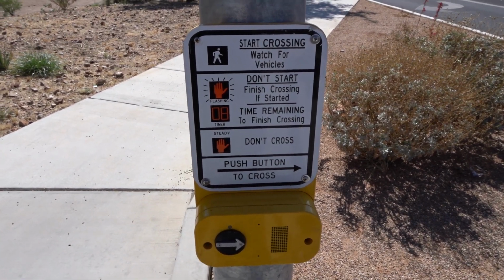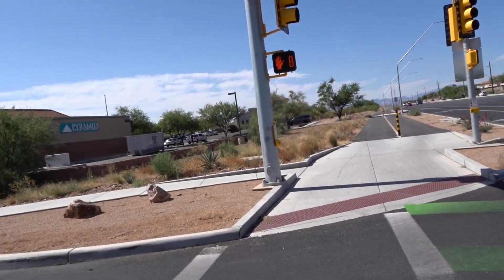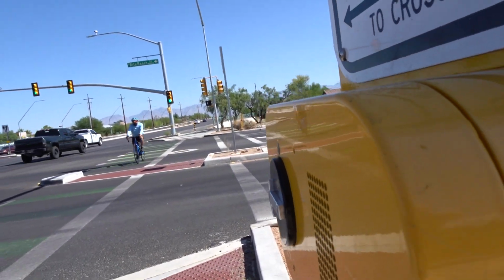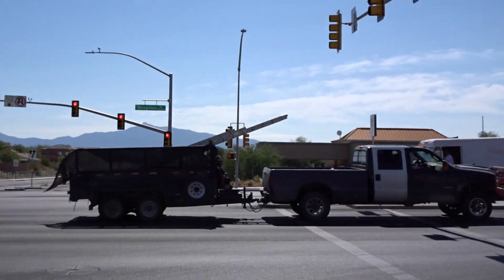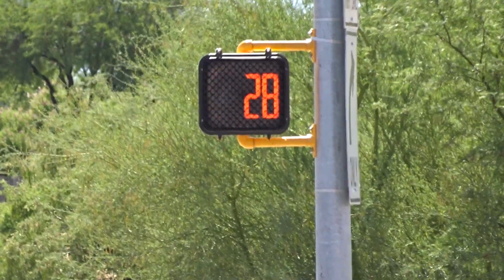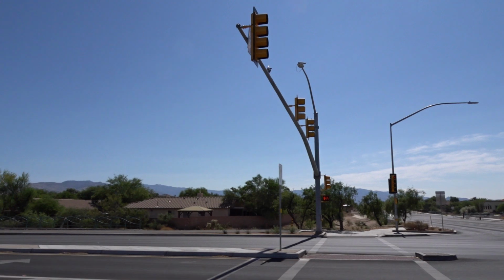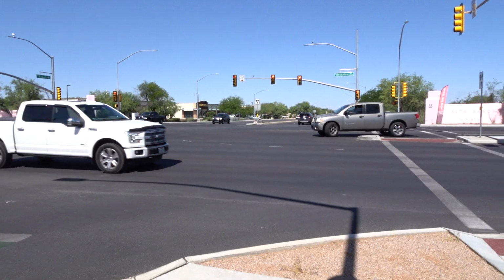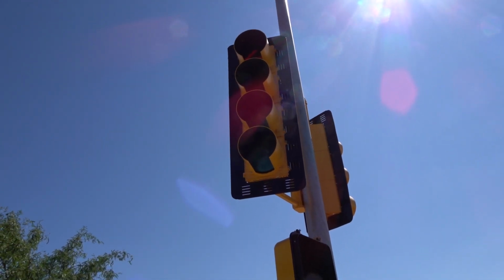Newly Installed Intersection with Campbell Advisor Advanced APS at Houghton and Rita Rd, Tucson, AZ.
This is a newly installed intersection that was installed last year in 2022 when this part of Houghton Rd was rebuilt. It has newer Campbell Advisor Advanced APS buttons with the newer voice and McCain Traffic Supply Signal Heads. Both the pedestrian and vehicular traffic signals are made by McCain Traffic Supply. I believe the pedestrian signal modules are GE LED countdowns and the traffic signal modules are 12" GE LED modules. Two things that are interesting about this intersection is that the buttons have the Australian Walk Sound, that is rare here in the U.S., but all of the Campbell Pedestrian Buttons in Tucson have either that or the rapid tick sound and the red arrow remains lit until the pedestrian clearance phase has ended. The intersection that was previously there before the road was rebuilt had incandescent 12" signals which were likely upgraded with LED modules in the 2000s and ICC pedestrian signals with no crate on them, they may have originally had National Sign and Signal fiber optic incandescent hand/man modules at one time, then they were replaced with Dialight LED overlay hand/man modules in the early-mid 2000s, then those modules were replaced with GE LED countdown pedestrian signals in 2014. The intersection also had signal head mounted APS speakers added on in the mid 2010s.